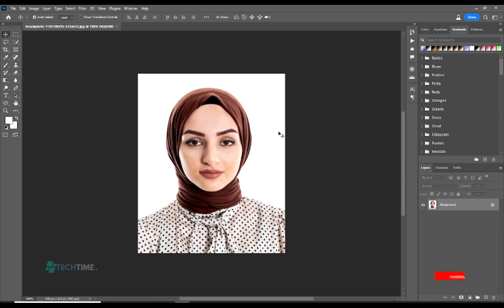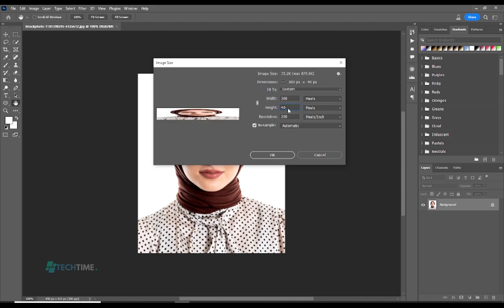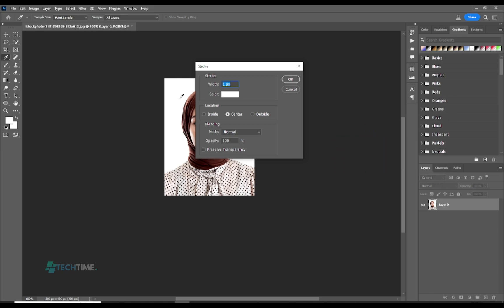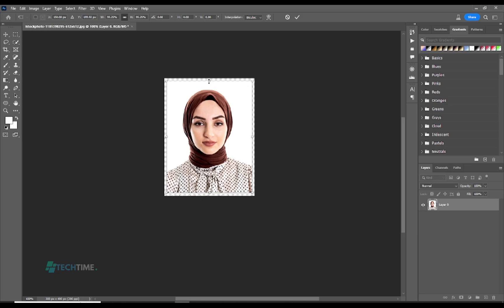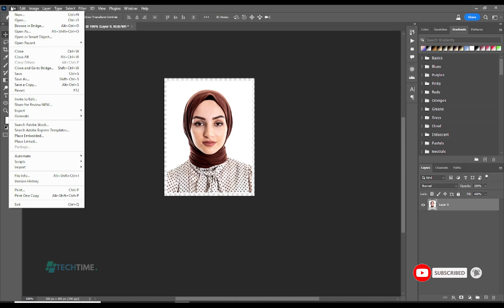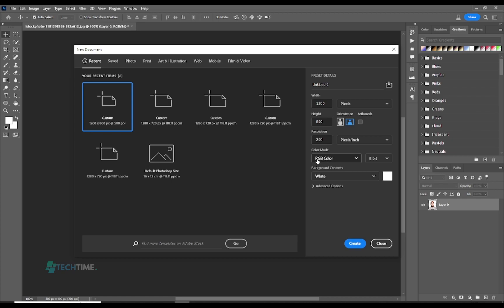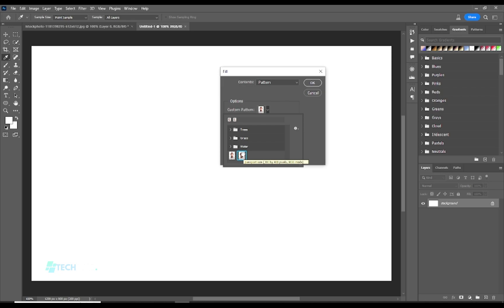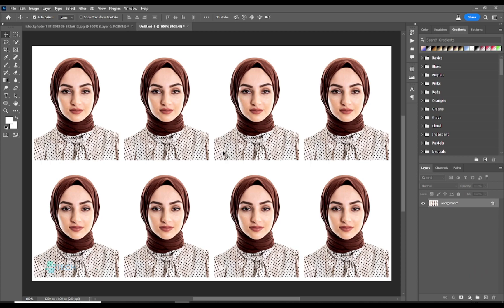How to Create a Passport Size Photo in Adobe Photoshop 2023| Photoshop tutorial.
In this tutorial, we are going to learn How to Create a Passport Size Photo in Adobe Photoshop
Passport-size photo in Adobe Photoshop 2023